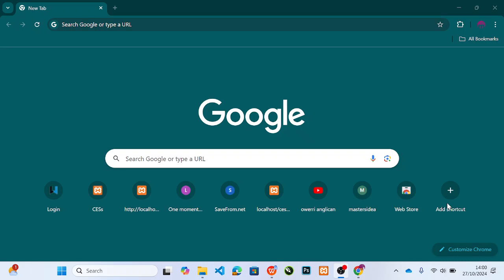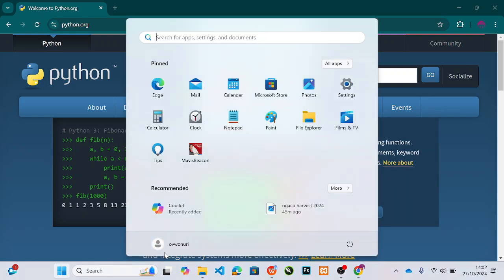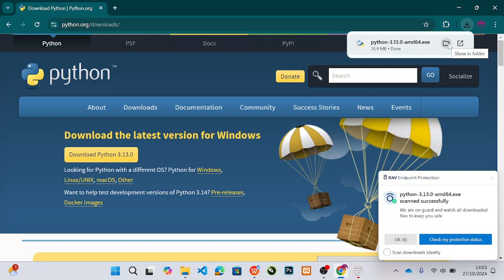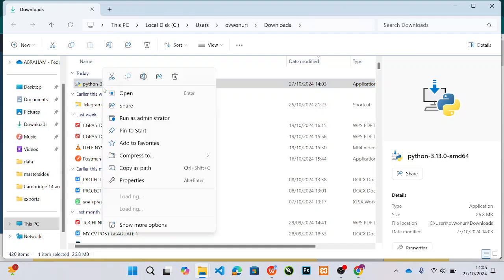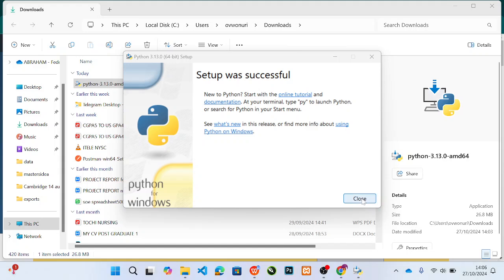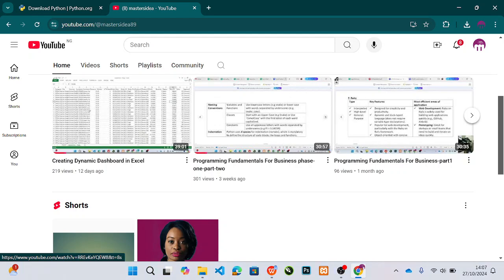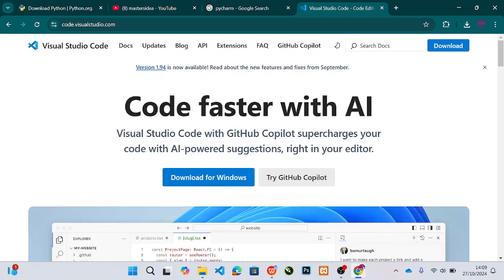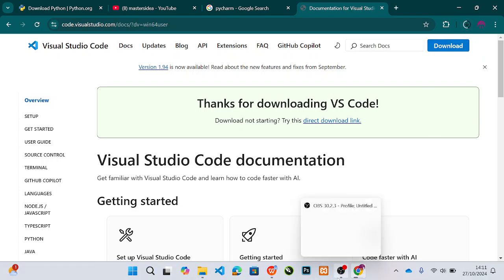Setting up Python Environment Part1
This video is guide for beginners to set up their PC for python programming